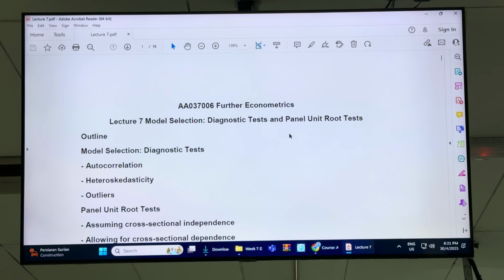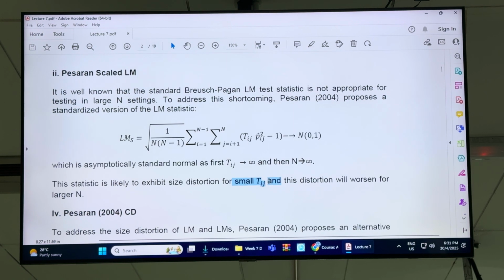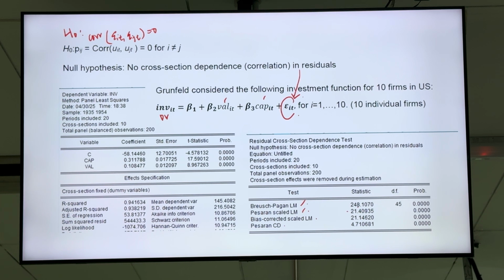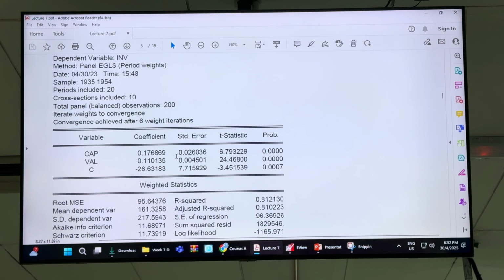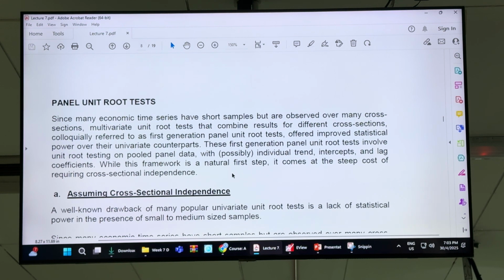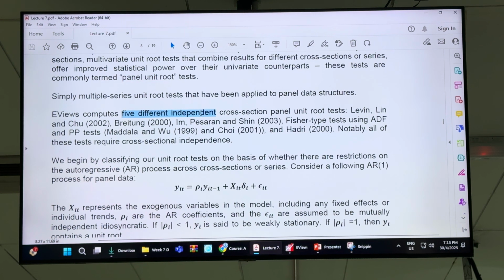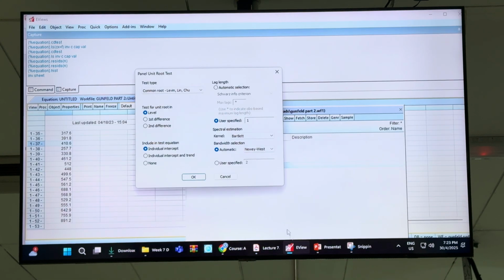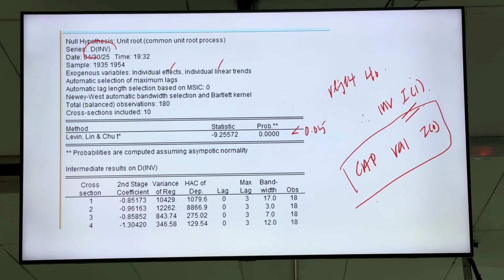LECTURE 7 (1)